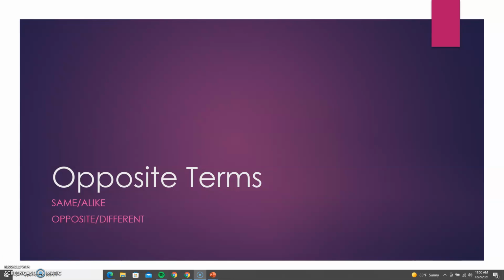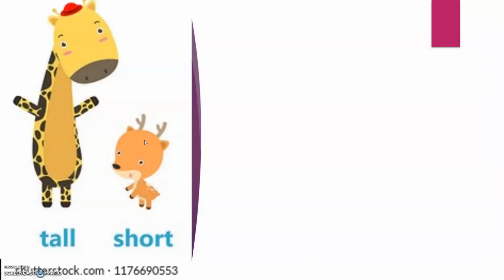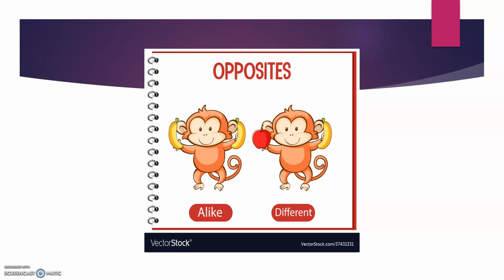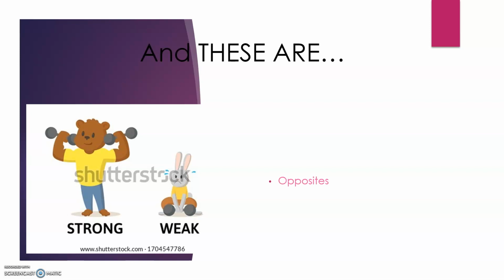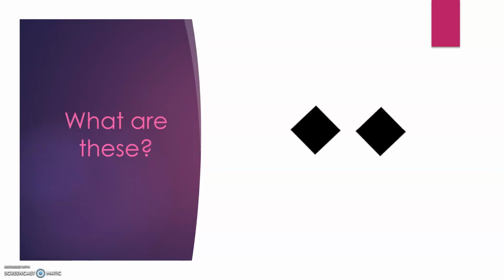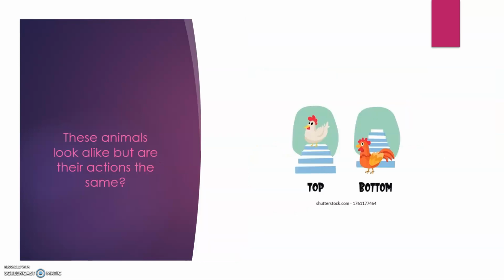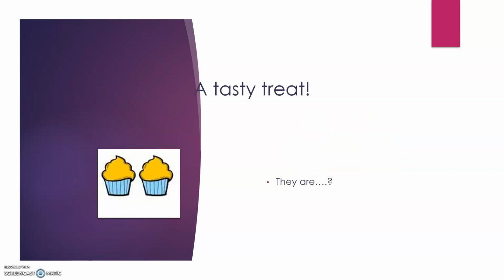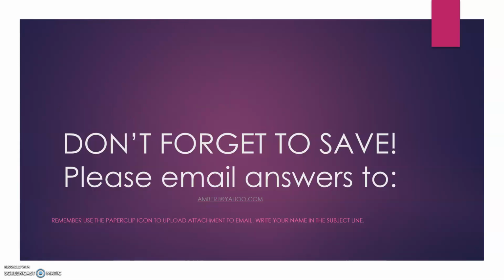Final Flipped video series #2